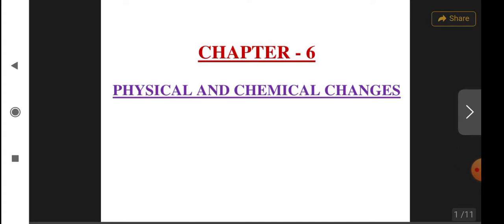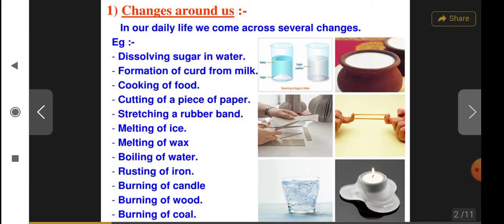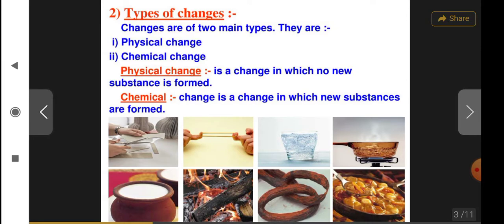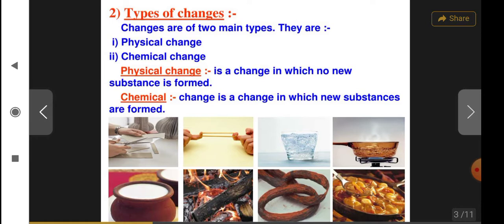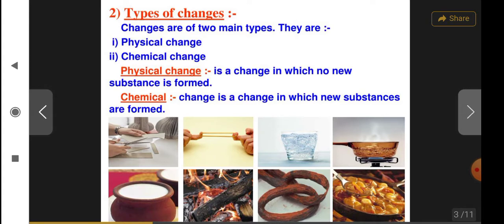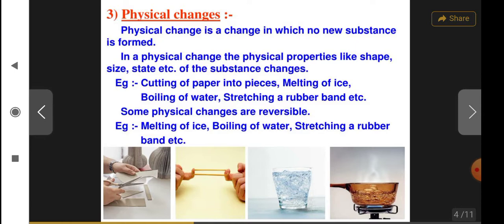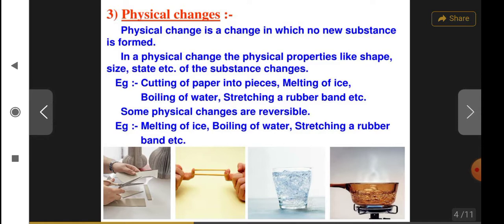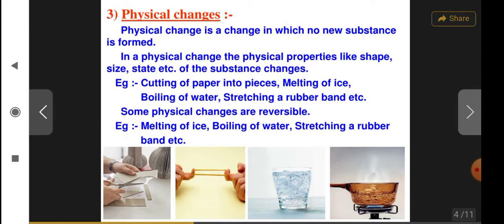Physical and chemical changes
Chapter 6 Class 7th NCERT